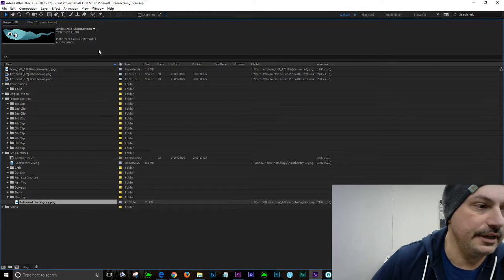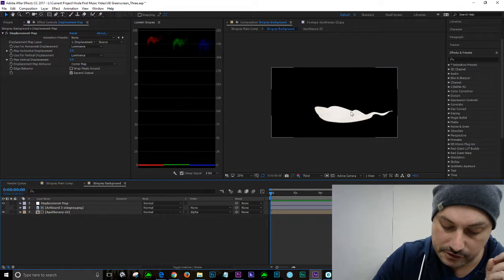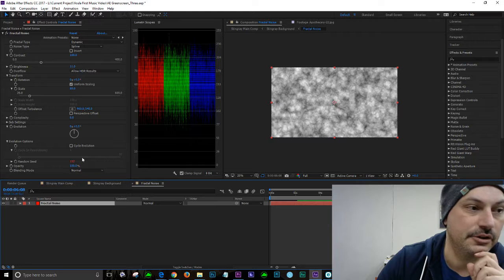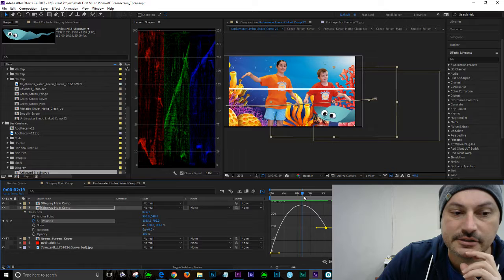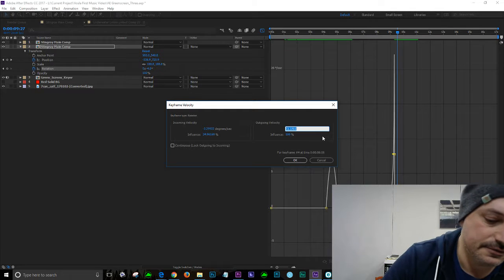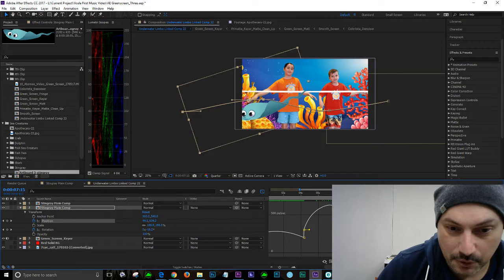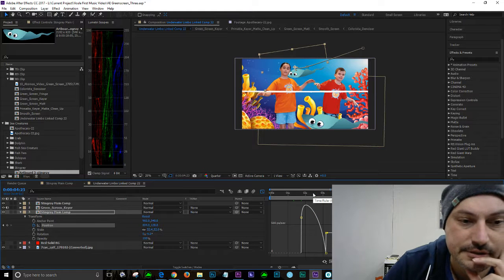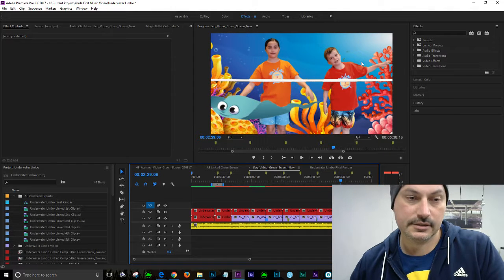How to Create Squiggly Animated Characters in After Effects - Part Two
Here's a cool technique to create squiggle animation in After Effects. Second part is the actual animation steps in After Effects.